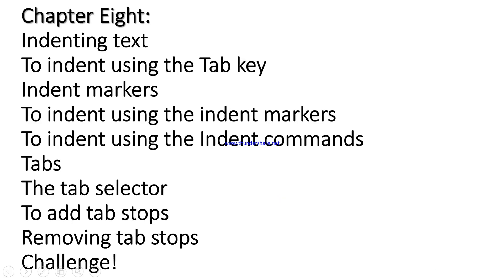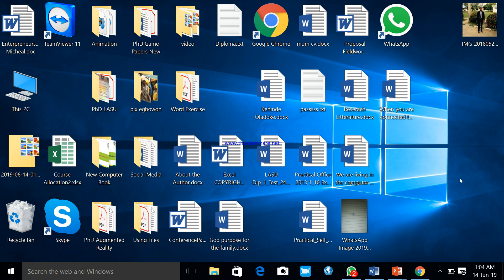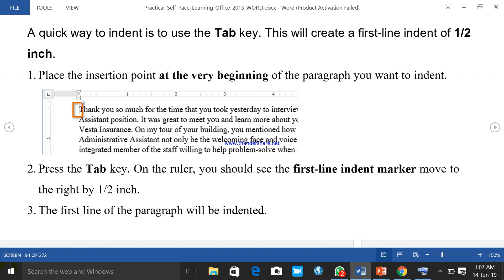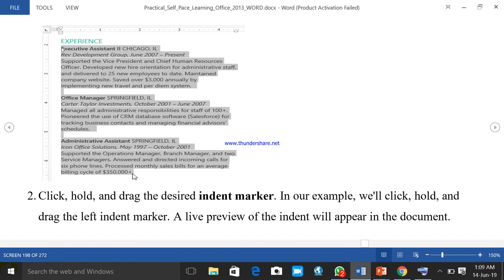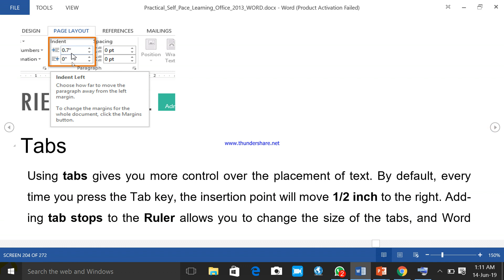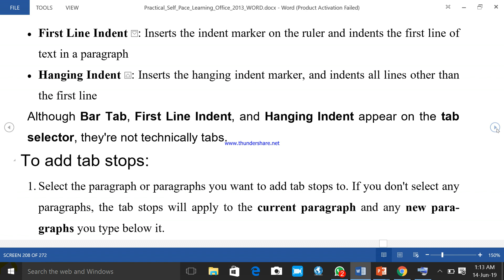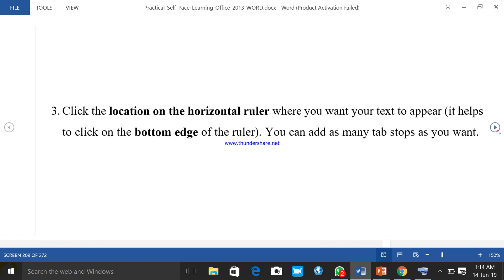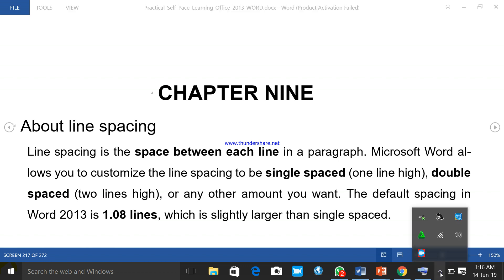Word 2013 Chapter 8 Adelani